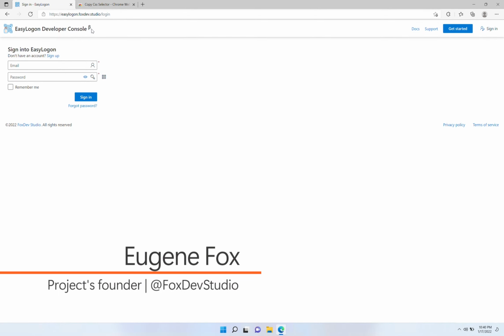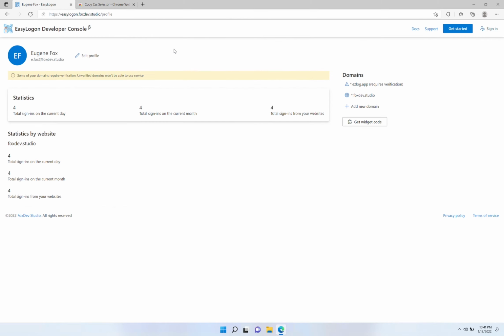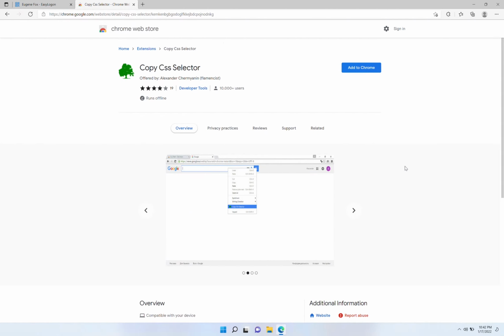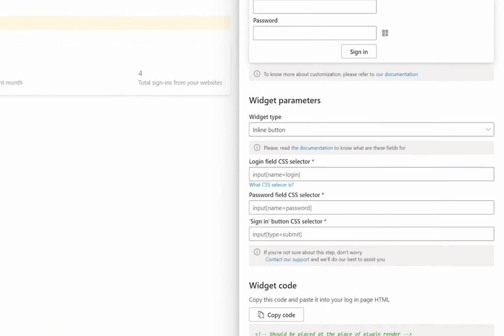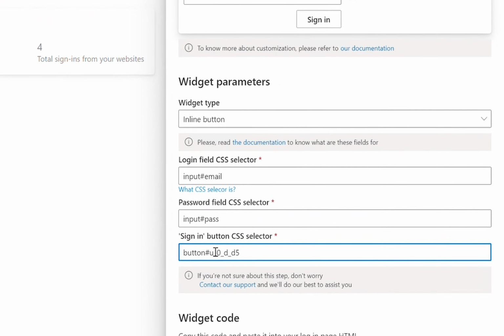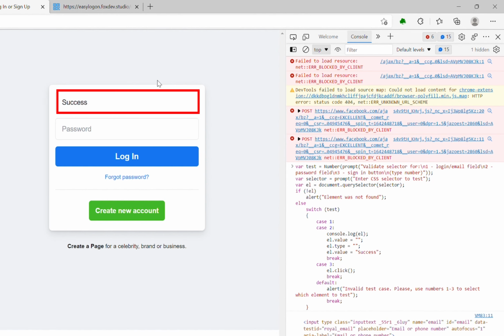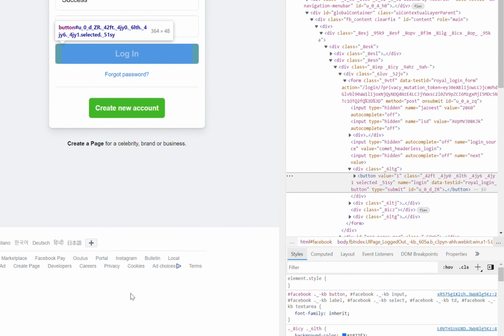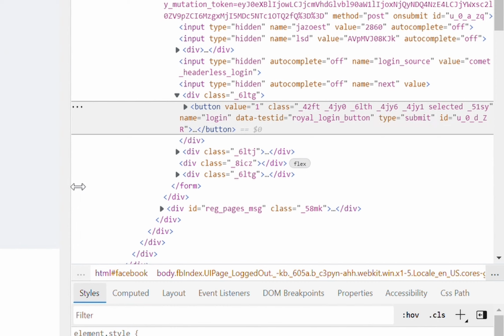Obtaining CSS selectors for EasyLogon plugin integration // @FoxDev Studio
This video will help you go through the process of integrating QR code authentication to your website

EasyLogon is a service that allows you easily sign into any website within seconds. Check it out